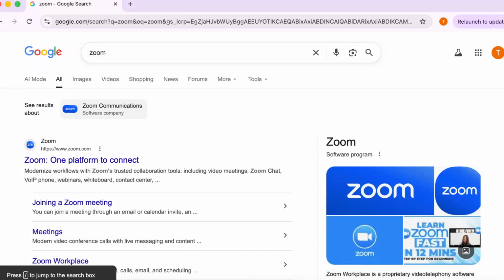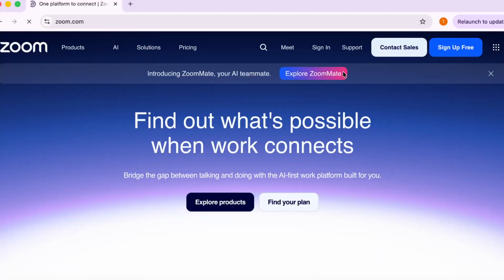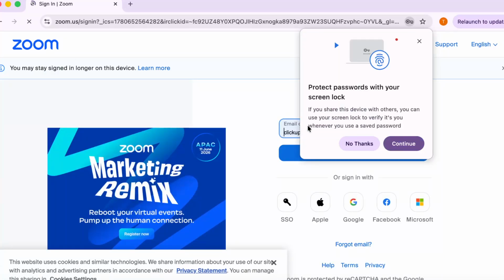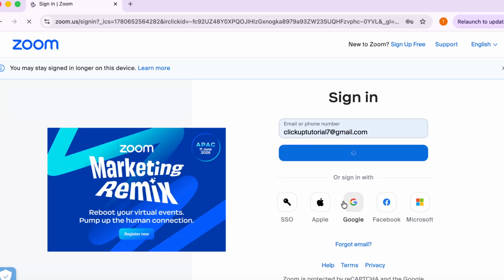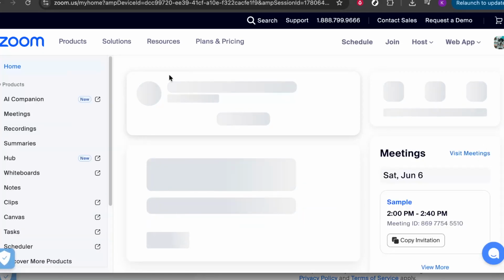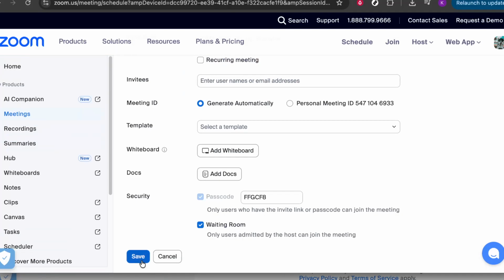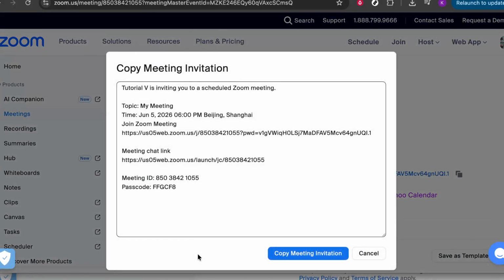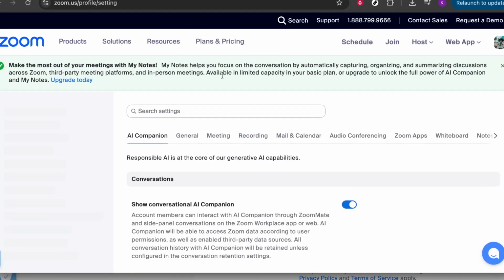How to Use Zoom in Browser | Quick & Easy Guide 2026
In today’s video, I show you how to use Zoom in a web browser without downloading the desktop application. Learn how to join and participate in Zoom meetings directly from your browser.